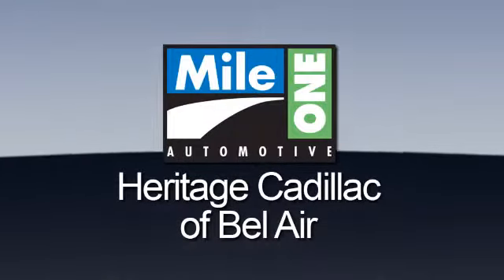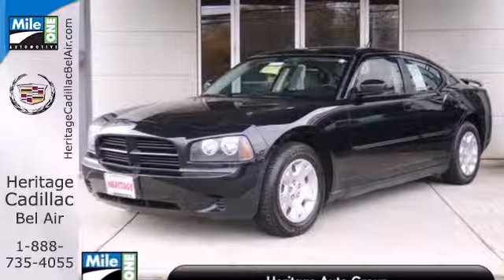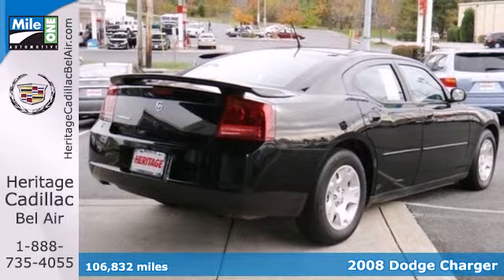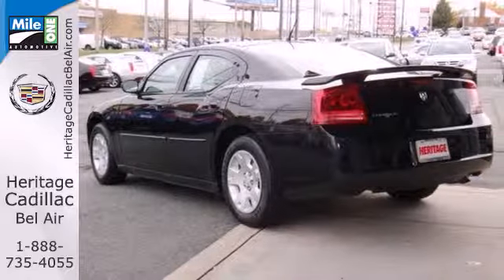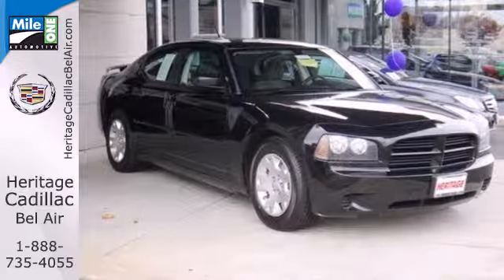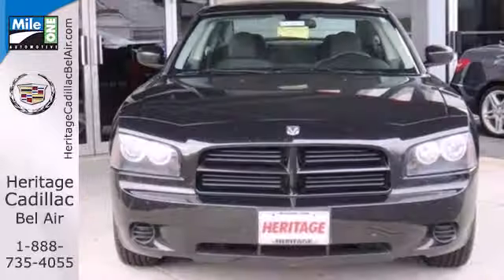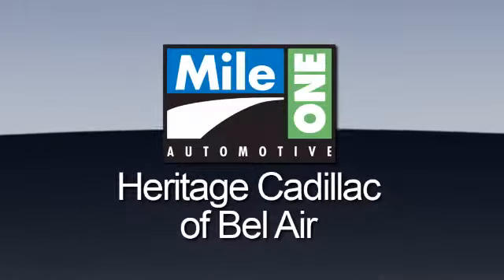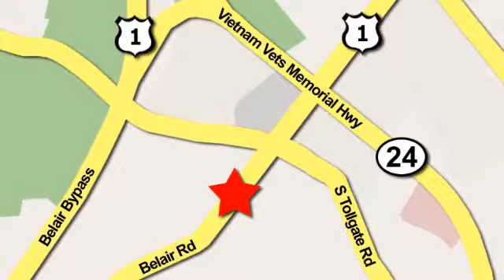2008 Dodge Charger Baltimore MD Bel-Air, MD EU264549 - SOLD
Year: 2008
Make: Dodge
Model: Charger
Trim: 4DR SDN RWD
Engine: 6 Cyl. 2.7L
Transmission: Automatic
Color: Brilliant Black Crystal Prl
Interior: Dk/Lt Slate Gray
Mileage: 106832
Stock #: EU264549
Dealer Certified: MOCA. Imagine yourself behind the wheel of this great-looking 2008 Dodge Charger. This Muscular Sedan Features a Clean Carfax, Air Conditioning, CD player, Clean Cloth Interior, Cruise Control, and Power Windows and Locks. This fantastic Dodge Charger would look so much better waiting for you in your driveway instead of sitting here idly on our lot. As usual, it's ready...Come and get it! It scored the top rating in the IIHS frontal offset test. New Car Test Drive said it ...has all the pavement-ripping, gut-thumping power of the old muscle cars, but is packaged with modern creature comforts and tempered by startling levels of handling competency. Put another way, it rides, turns and stops as well as it goes... Unlike most of our Competitors, when purchasing a Previously Owned vehicle from Heritage, you will not encounter any hidden charges (i.E. Reconditioning Fees, additional Maryland State Inspection costs or Freight Fees.) The only additional cost to our Internet Price is State Tax, Tags, License and $199 Dealer Processing Fee.

Address:
716 Bel Air Road